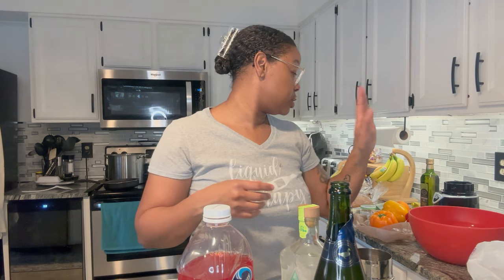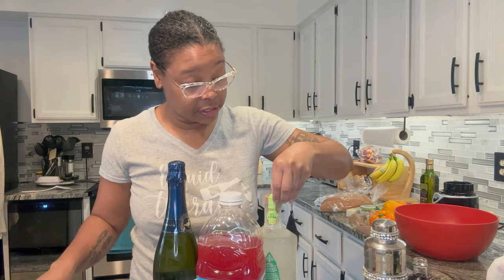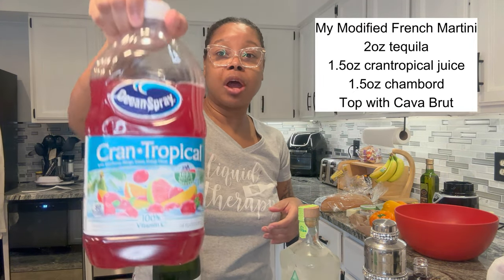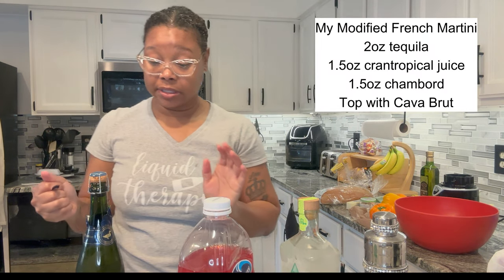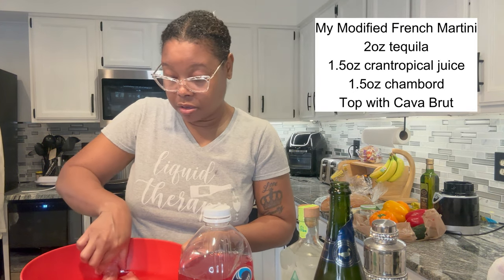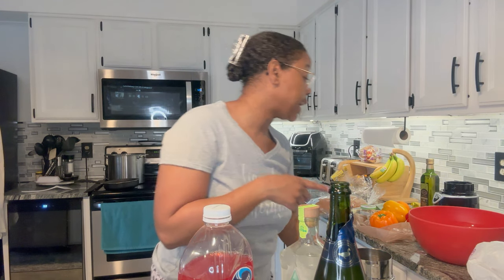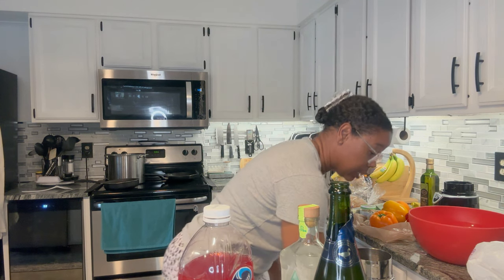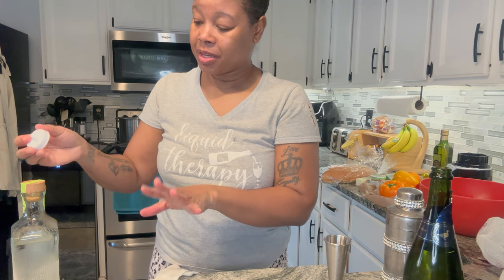COOKING SERIES: Easy Baked Red Snapper Recipe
Let's stuff Red Snapper and prep shrimp for dinner.